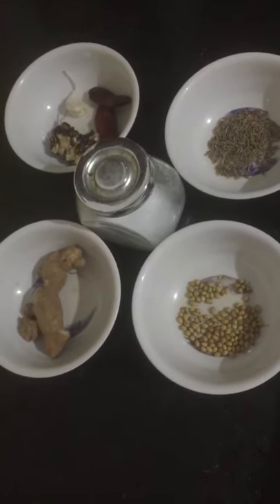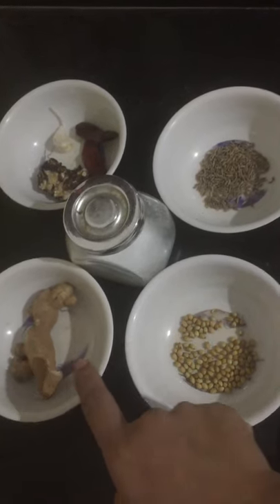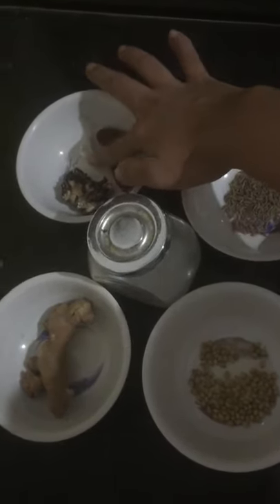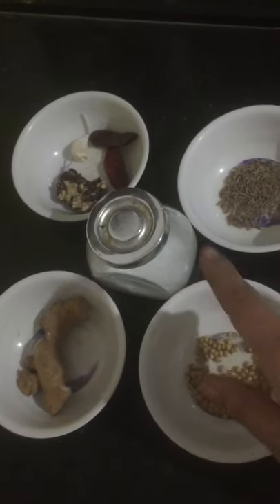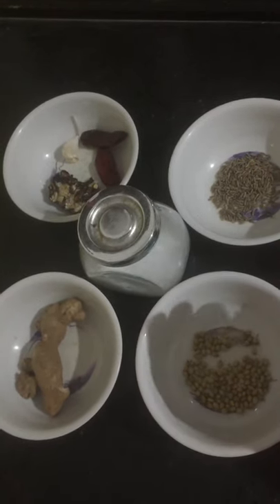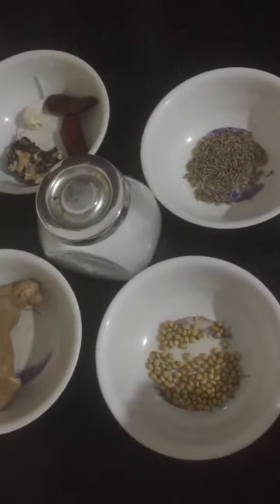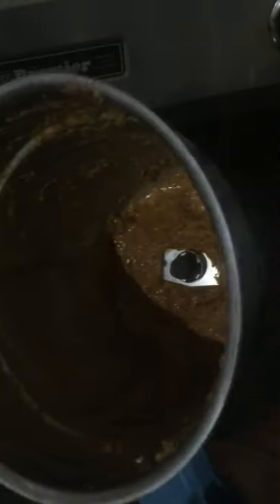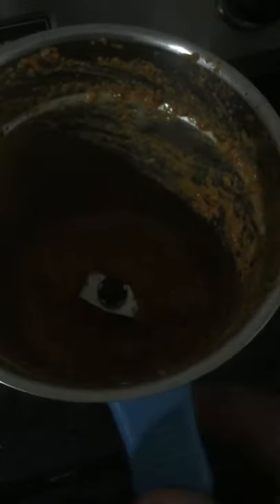Weight/inch loss Day 8 of 21 ginger pickle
Ginger pickle